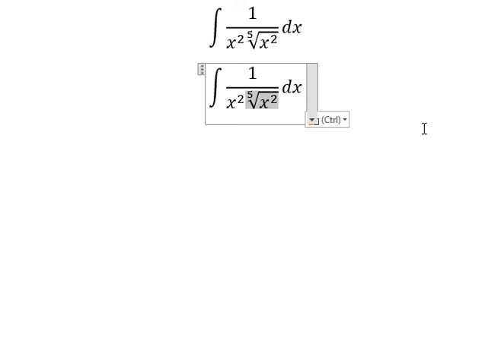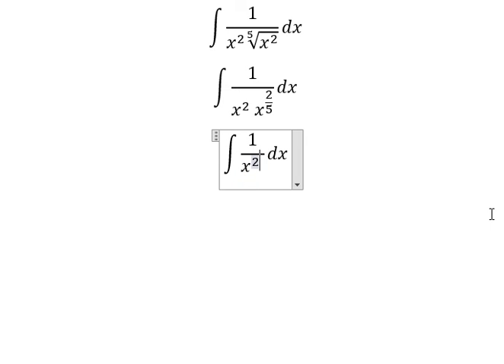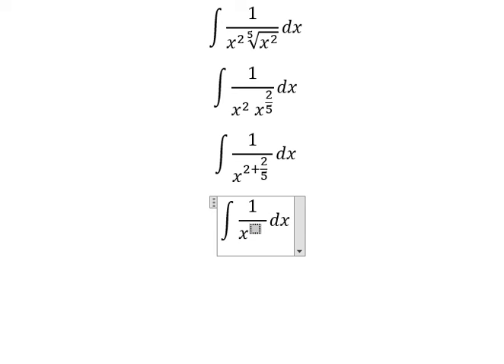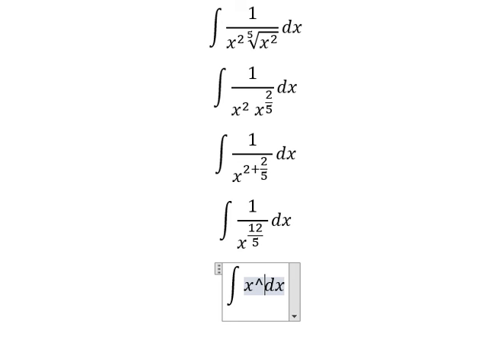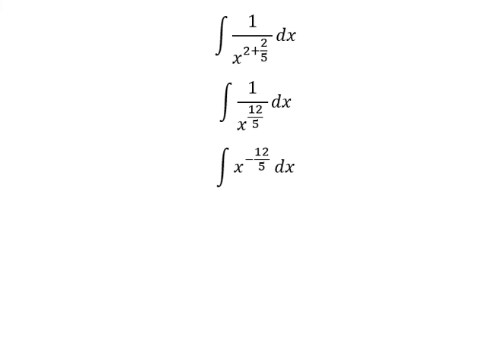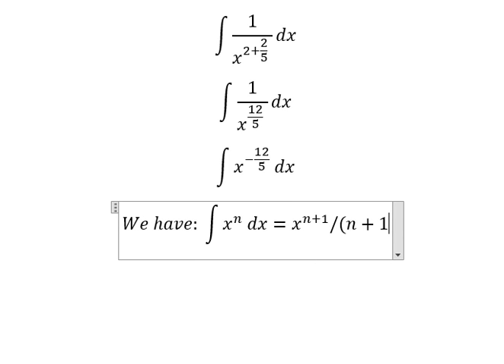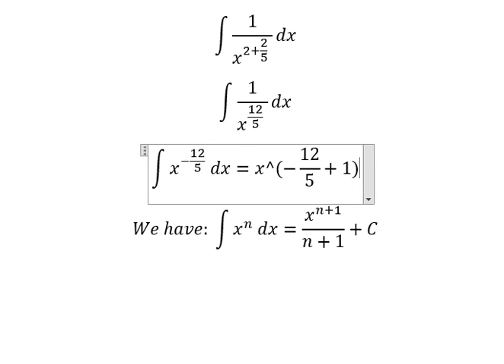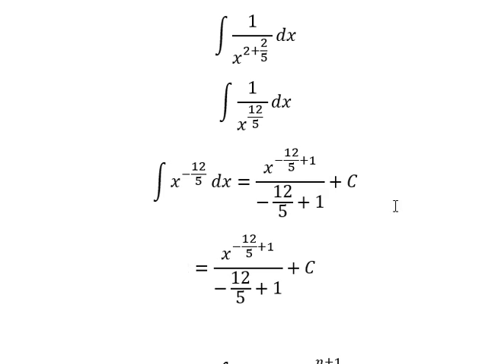Calculus Help: Integral ∫ (x^2+5)/x^2 dx - Integration - Division - Techniques